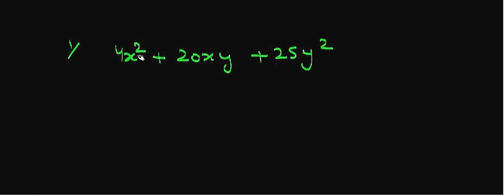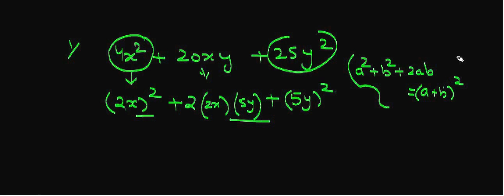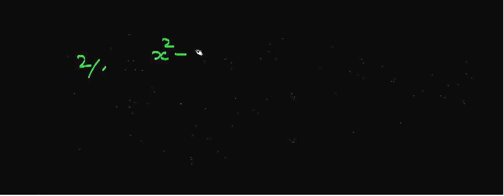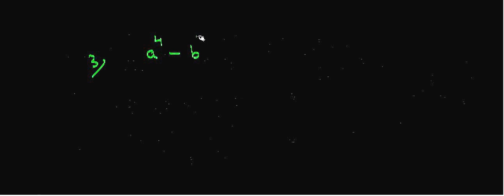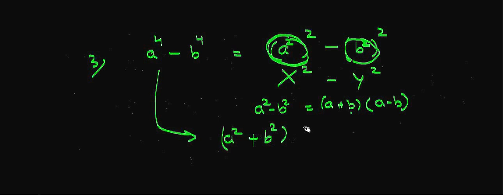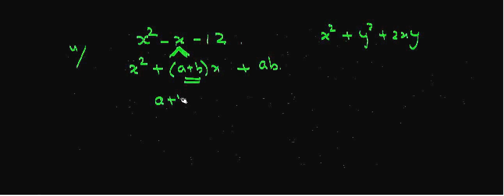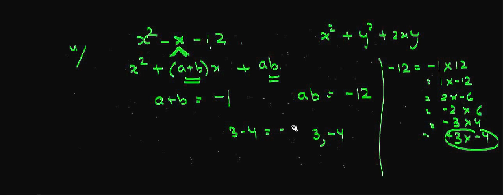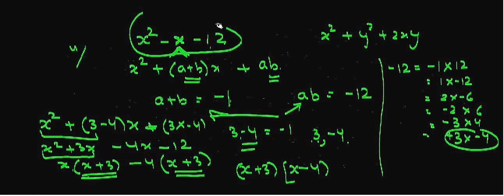Algebra : Example of using Algebraic Identities for Factorization